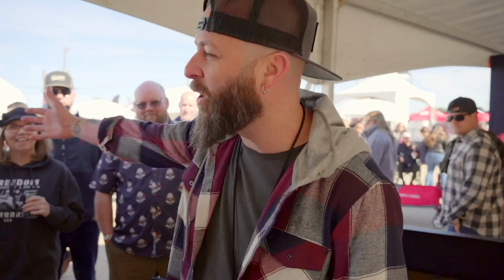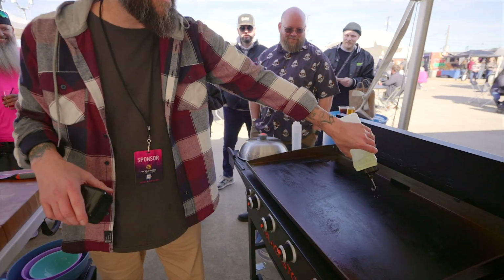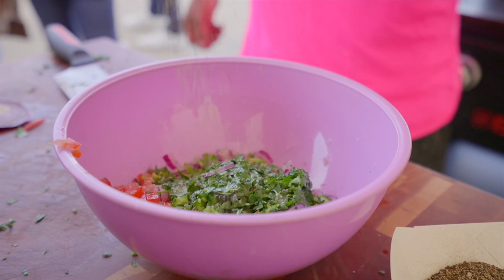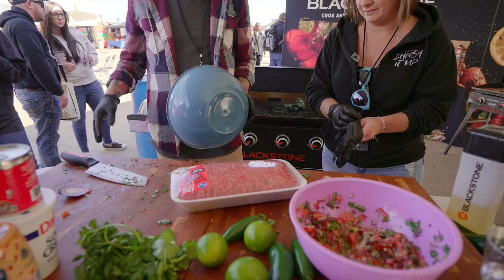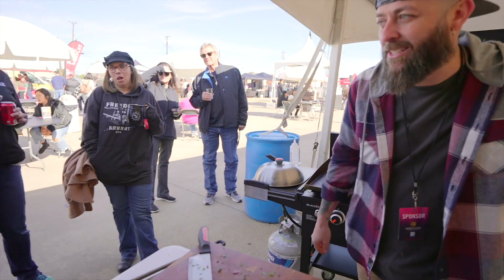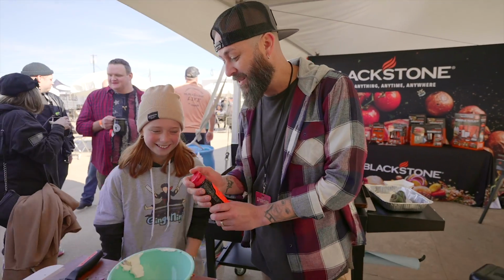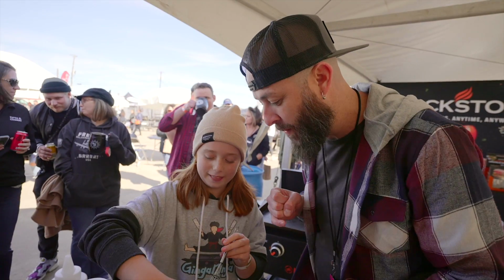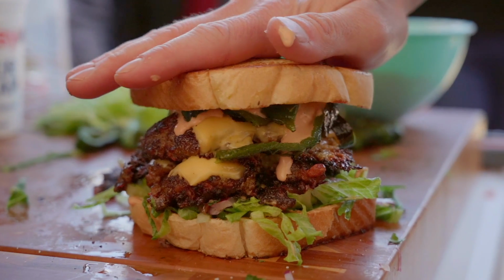Bring the Heat with CJ's Tex-Mex Smash Burgers | Blackstone Griddle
When in Dallas, make Tex-Mex Smash Burgers. CJ Frazier and the Blackstone Griddle Crew bring the heat at the World Food Championship with this spicy twist on the classic smash burger.